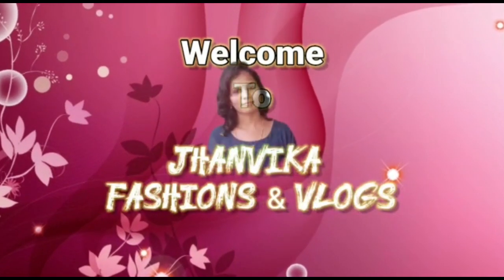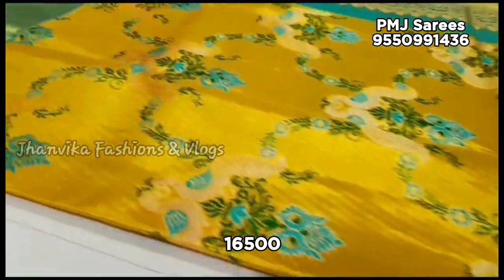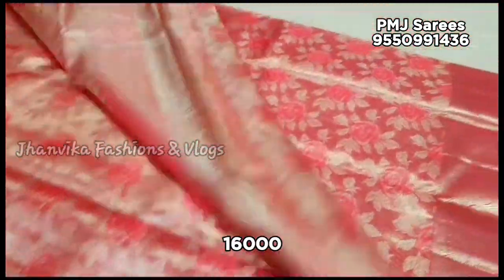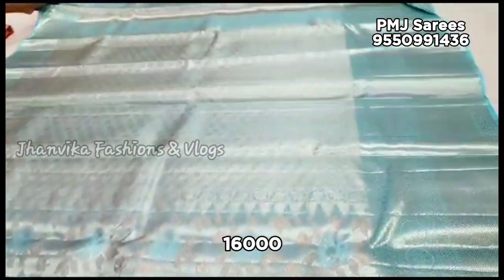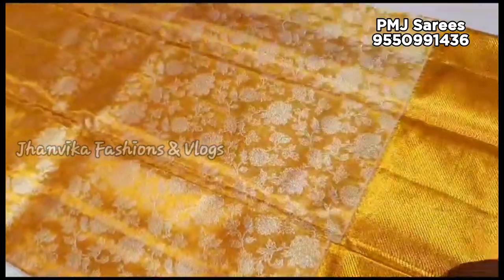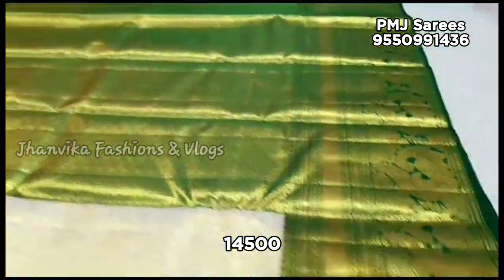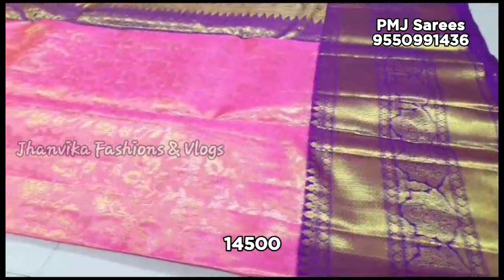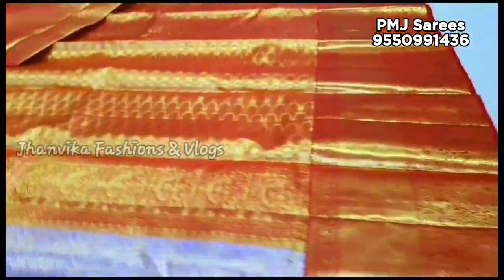Pure Kanchipuram silk pattu sarees with price||Wedding collection||Jhanvika Fashions & Vlogs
Hi guys.
welcome to Jhanvika Crafts & Vlogs